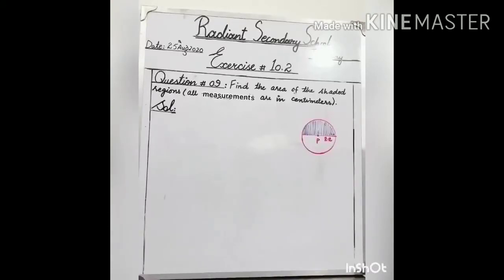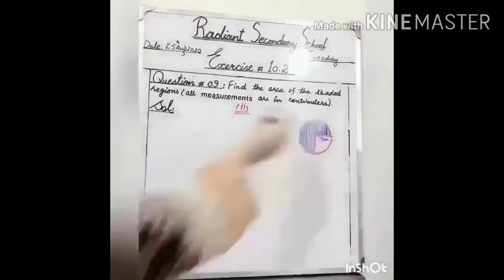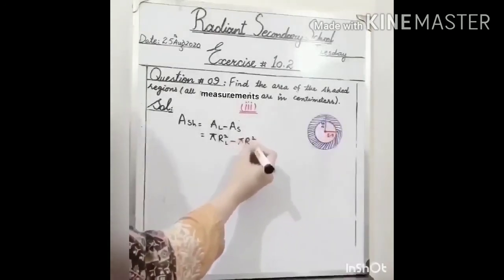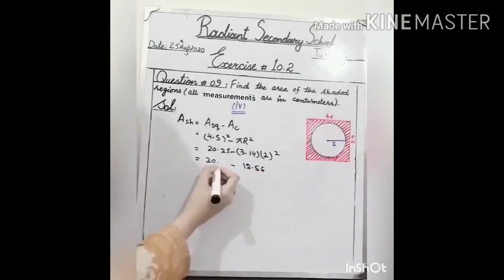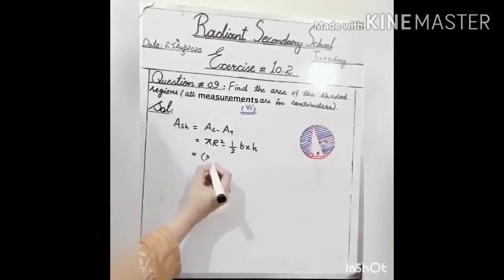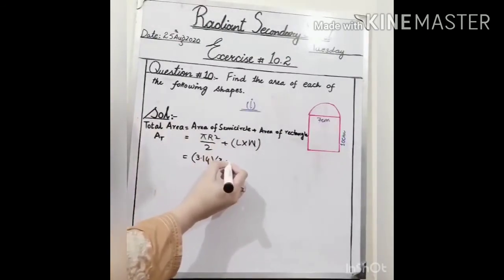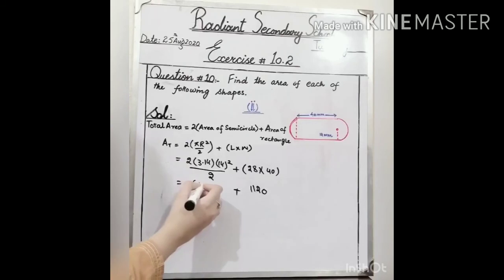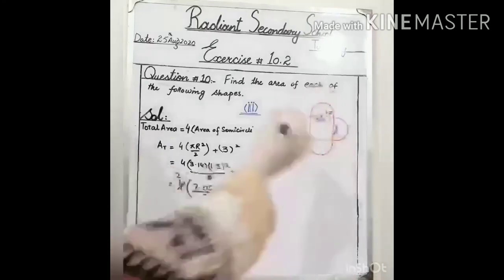Mathematics lecture of 25th August 2020